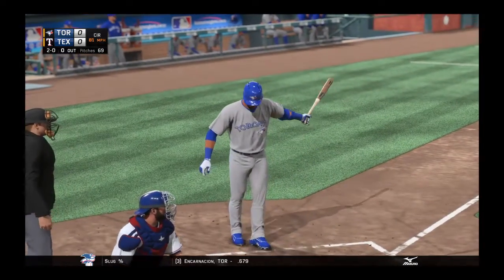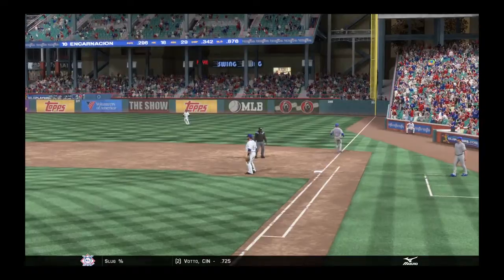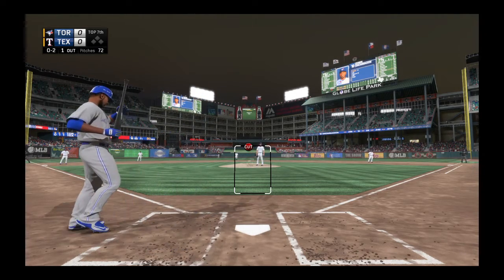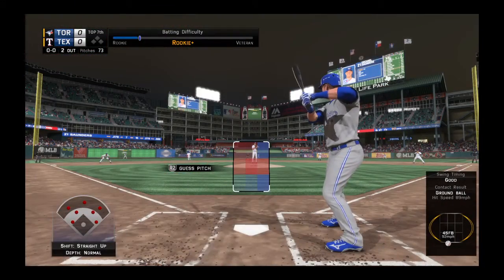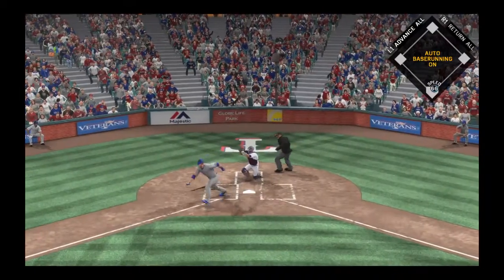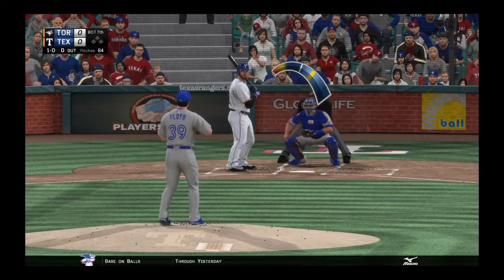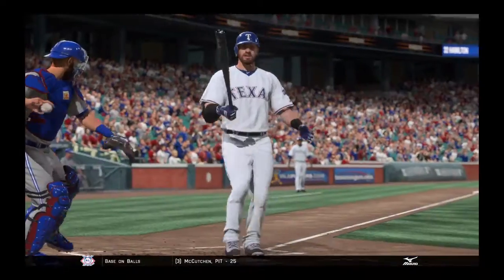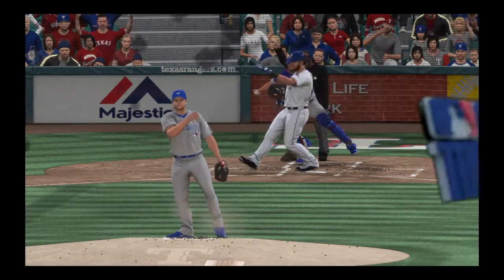MLB® The Show™ 16 Toronto 1097